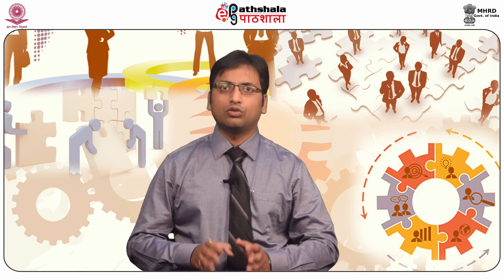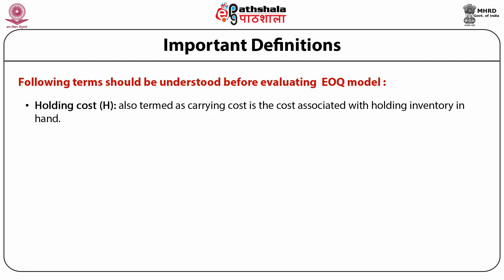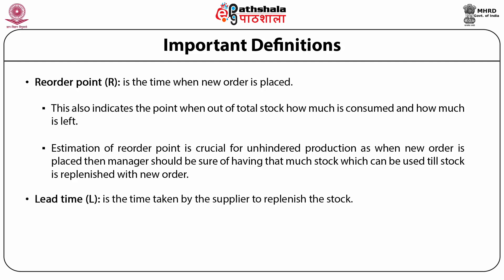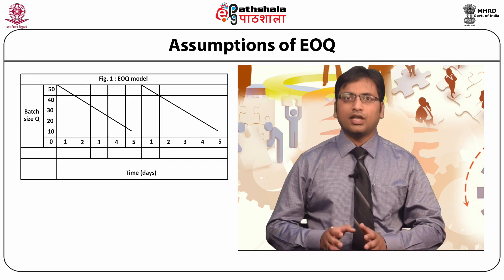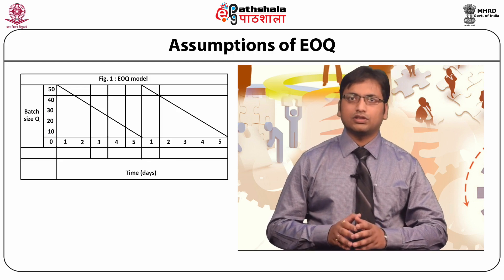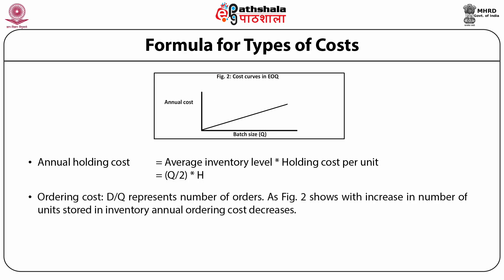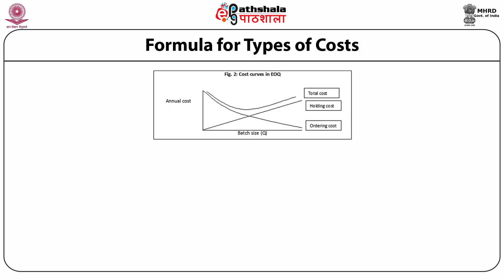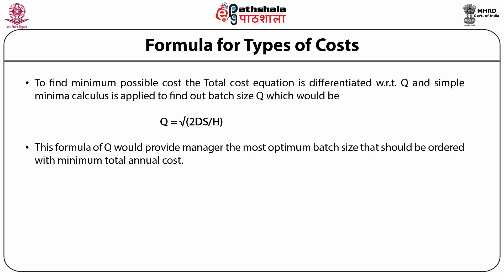M-32. Inventory Models: Instantaneous Replenishment